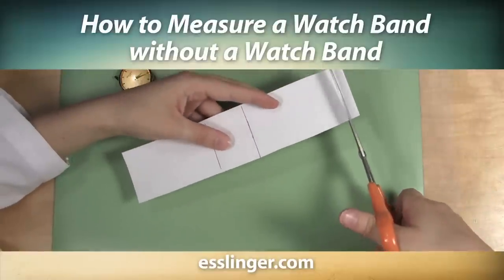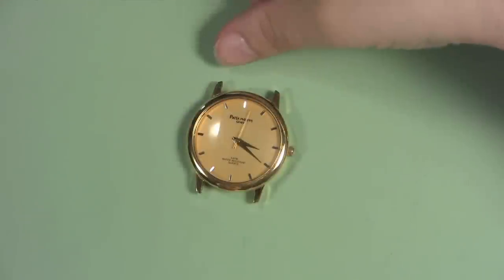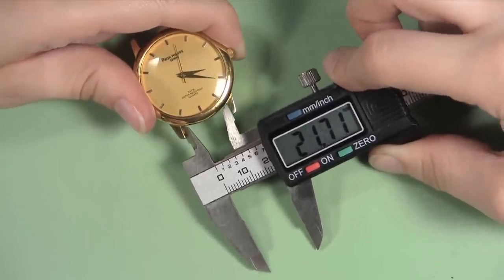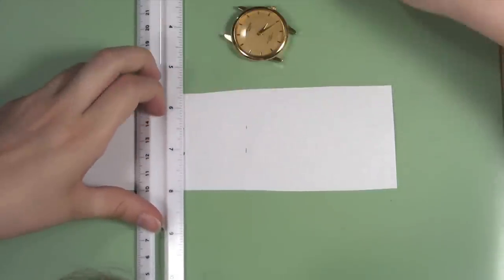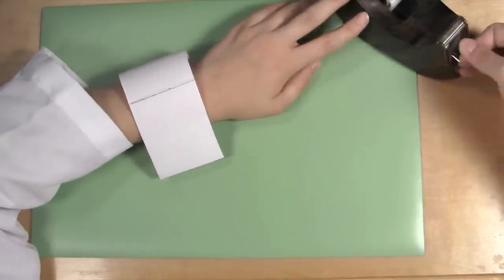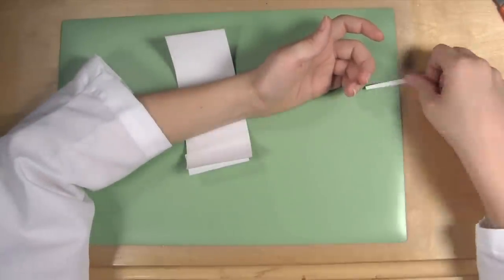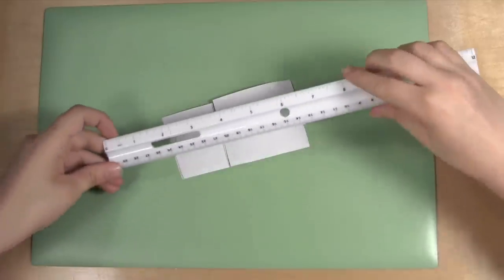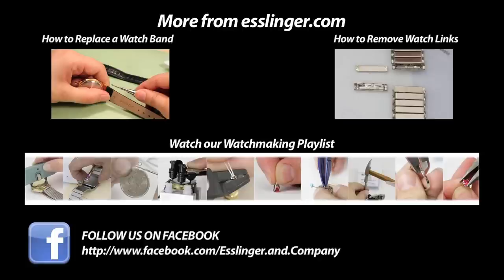DIY How to Measure for a Watch Band without a Watch Band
No tools or experience required - simple step by step instructions on DIY watch band replacement.